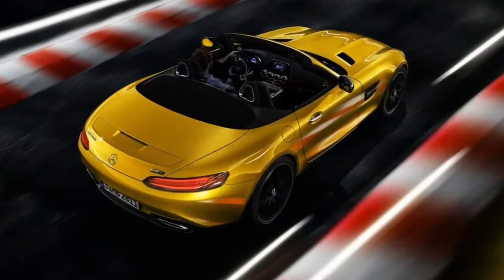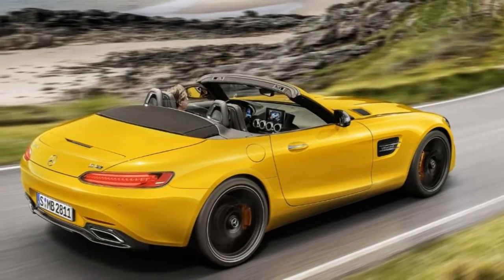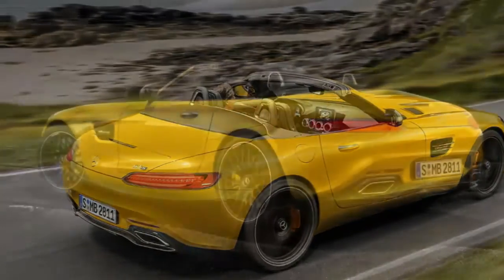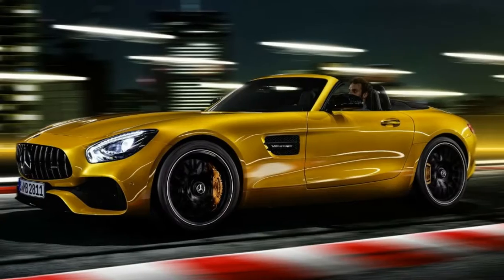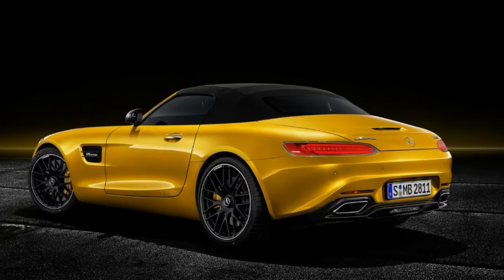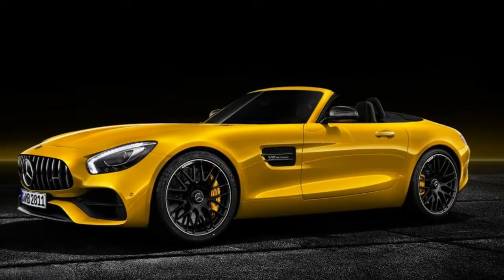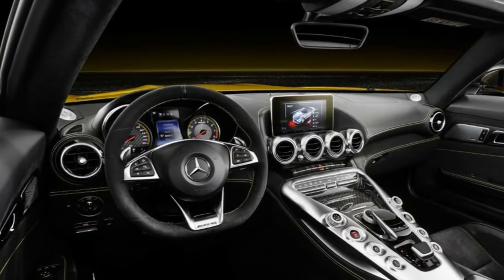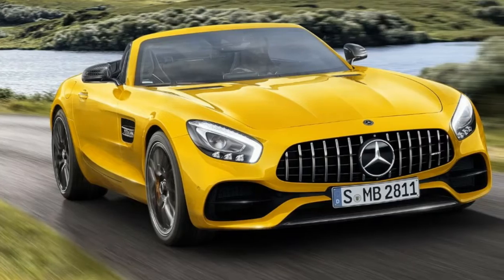Reveal All New 2019 Mercedes AMG GT S Roadster Arrives With 515 HP HD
Reveal All-New 2019 Mercedes-AMG GT S Roadster Arrives With 515 HP.

The middle brother in the AMG GT Roadster lineup has arrived.

Up until now, the drop-top Mercedes-AMG GT came in just two tempting flavors, the “standard” GT Roadster and the more powerful GT C. Today, Mercedes-AMG has pulled the sheets off a third version of the roadster that'll slot directly in between these two models.

Meet the new Mercedes-AMG GT S Roadster, which packs the same 4.0-liter twin-turbo V8 as the rest of the AMG GT lineup. This time, however, it produces 515 hp and 494 lb-ft of torque.

The AMG GT and AMG GT C, by comparison, have 469 hp and 465 lb-ft, and 550 hp and 502 lb-ft, respectively.

As per Mercedes, the AMG GT S Roadster will make the run to 60 mph from a halt in just 3.7 seconds, while its all the more intense more seasoned sibling will do likewise in 3.6 seconds.

The base Roadster is useful for 3.9 seconds. In the mean time, the GT S top speed times in at 192 mph, contrasted with 196 mph for the GT C and 188 mph for the base auto.

Not surprisingly, the GT S will accompany AMG highlights, for example, the Ride Control suspension with versatile damping that modifies damping at each wheel as per current prerequisites.

A sum of five drive modes are close by, Comfort, Sport, Sport Plus, Race, and Individual.

Other standard highlights incorporate an electronically controlled bolting differential at the back pivot that enhances footing of the drive wheels and additionally cornering at speed.

 An AMG superior composite stopping mechanism is likewise part of the bundle, yet purchasers can likewise decide on the elite carbon earthenware production that weigh around 40 percent not as much as the standard brakes.

Outside styling, as should be obvious, varies next to no from its two kin, however the GT S Roadster offers standard blended tires on 19-inch edges in advance and 20-inchers out back.

Standard wheels are AMG 10-talked units painted in Titanium Gray, however AMG stresses purchasers will have a lot of different outlines to browse too.

There's additionally a few polished chrome highlights because of the AMG Chrome bundle coming as standard toll, for example, the front splitter, the fit reporting in real time channel grilles in the front guard, bumper blades, and the trim strip in the diffuser.

 Inside you'll discover standard microfiber situates yet there's a large group of discretionary calfskin and Nappa cowhides to look over. Mercedes says the AMG GT S Roadster will go on special in US dealerships before the current year's over with estimating being reported nearer to dispatch.